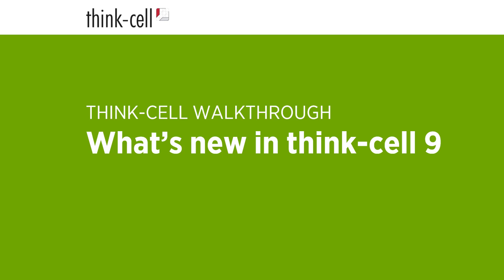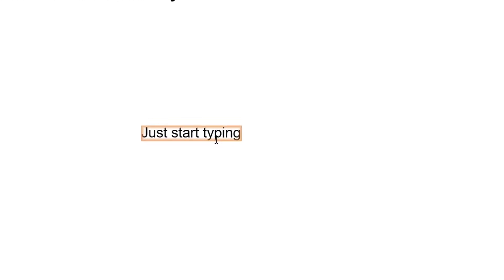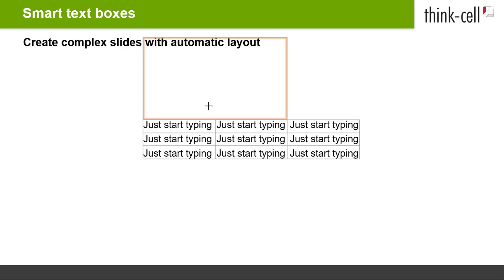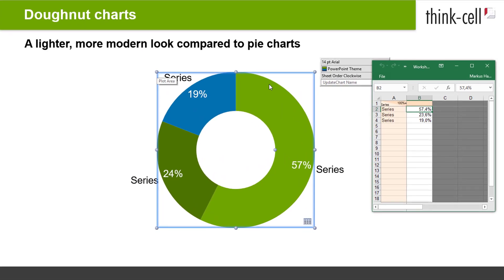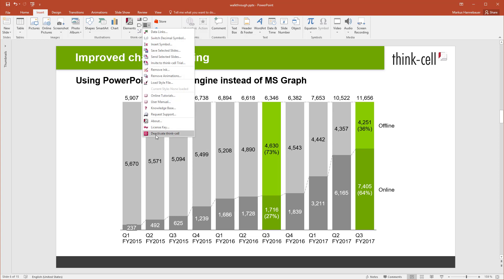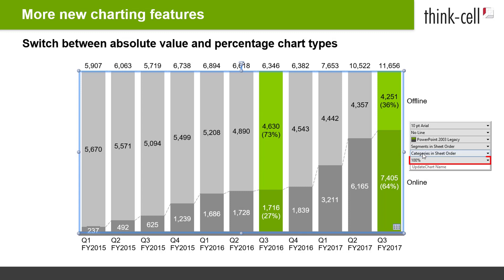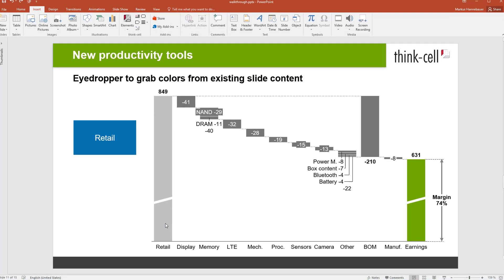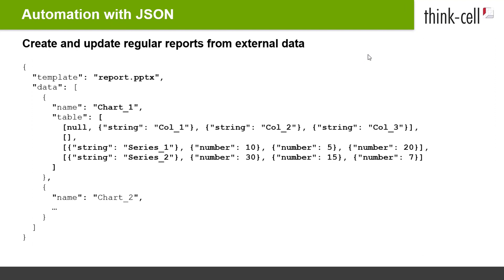What's new in think-cell 9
Markus, Managing Director of think-cell, walks you through the most important new features in think-cell 9.